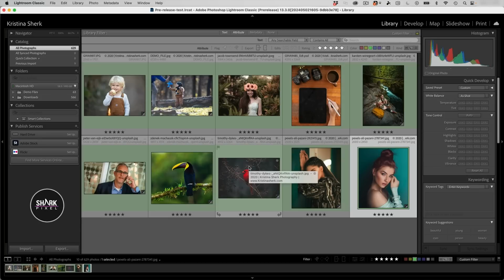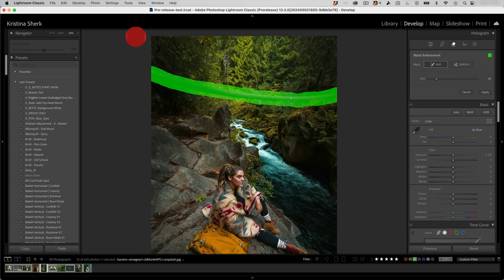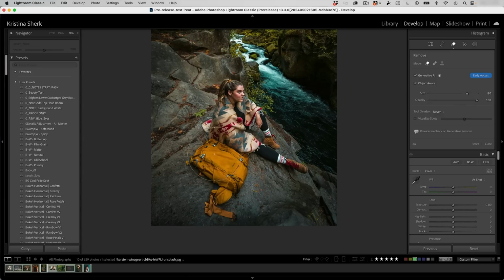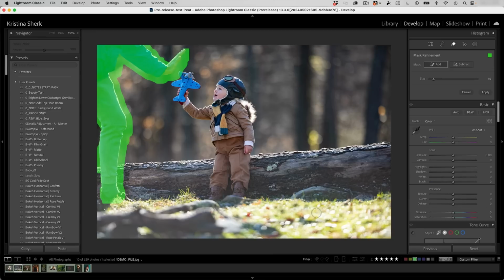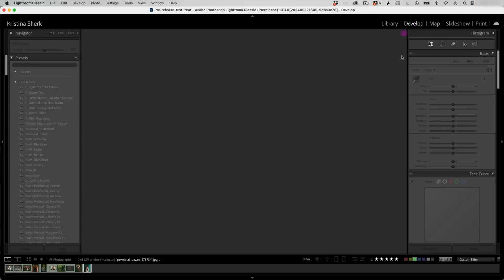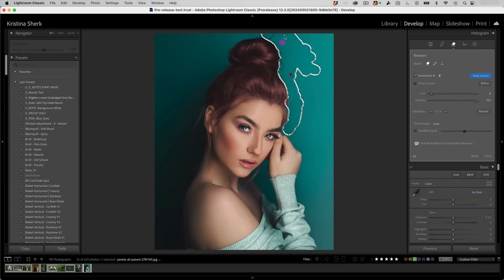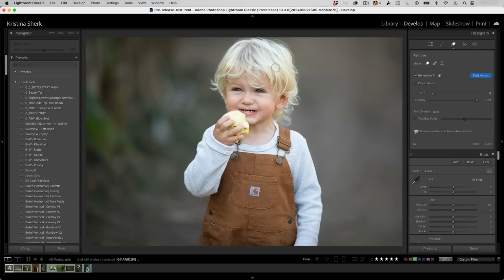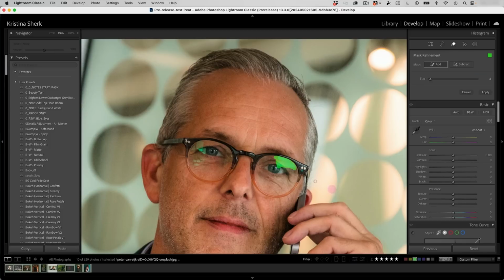HUGE Lightroom Classic Announcement! No more Photoshop?!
Could this be the end of photographers needing to use Photoshop to remove distractions from their photos? I think so, thanks to Adobe Firefly AI being added into Lightroom Classic 13.3! New Feature: Generative Remove in Lightroom!

0:00 - Intro
0:28 - Check for Updates for Version 13.3
1:05 - DOWNLOAD the DEMO Images to Follow Along!
2:20 - New AI Remove Tool Overview / Generative Remove
3:01 - Mask Refinement Tools (Add or Subtract from the area you want to remove)
4:33 - Variations of the Remove Generative AI
5:05 - Object Aware
9:13 - Remove First - Crop AFTER Tip
10:35 - Adjust and refine Generative Remove Post Remove Generation
12:02 - Easy Fly Away Hairs Example
13:13 - Multiple Removes in one simple step!
15:25 - PRO tip for adding another generative remove on top of an existing one.
20:23 - Glasses Glare Removal
21:21 - Share, Comment, Like! Make sure your photographer friends know about this brand new life-changing tool!